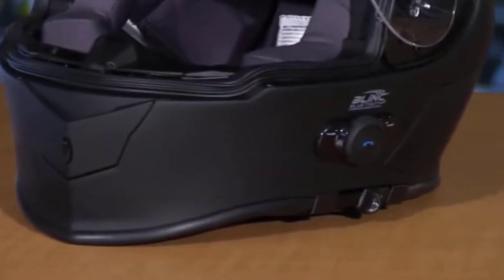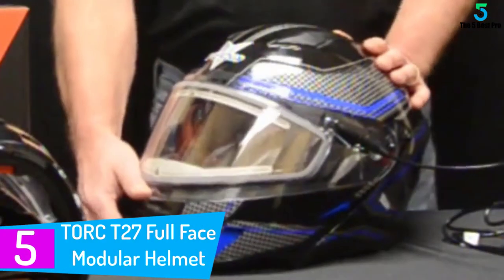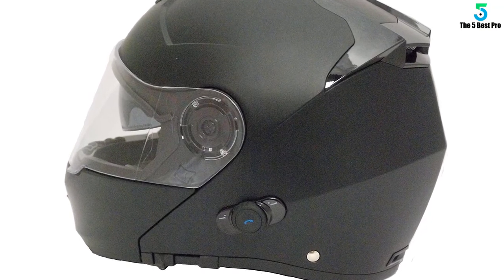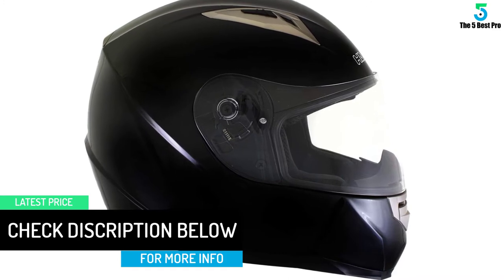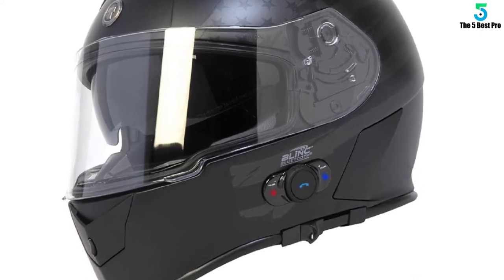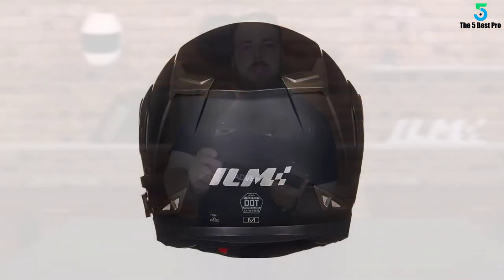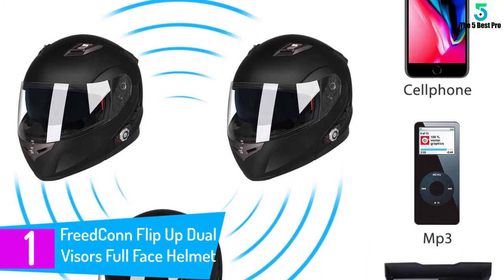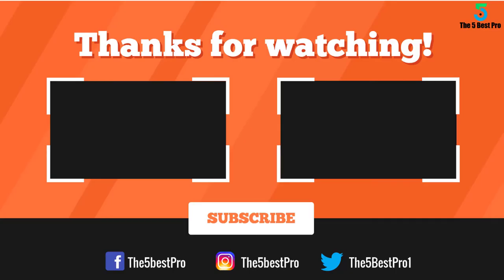Top 5 Best Bluetooth Motorcycle Helmets In 2020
▶️ 5. TORC T27 Full Face Modular Helmet With Integrated Blinc Bluetooth.
▶️ 4. Hawk H-510 Glossy Black Bluetooth Full Face Helmet.
▶️ 3. Torc T14B Bluetooth Integrated Mako Full Face Helmet.
▶️ 2. ILM Bluetooth Integrated Modular Flip Up Full Face Motorcycle Helmet.
▶️ 1. FreedConn Flip Up Dual Visors Full Face Helmet With Built-In Bluetooth.

➥ Prime Discounted Monthly Offering
➥ Amazon Fresh
➥ Try Twitch Prime
➥ Amazon Music Unlimited
➥ Try Amazon Home Services
➥ Kindle Unlimited Membership Plans
➥ Create an Amazon Wedding Registry
➥ Try Audible and Get Two Free Audiobooks